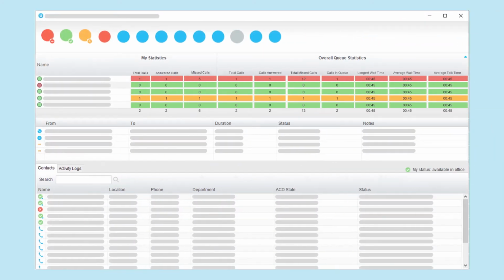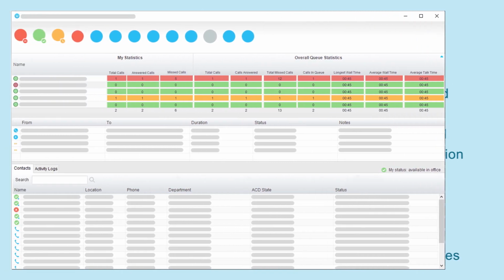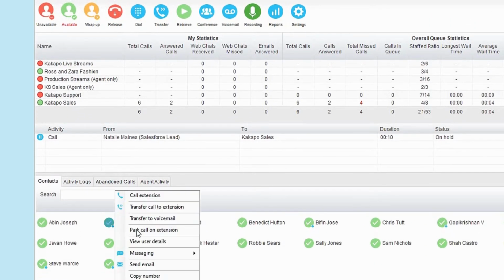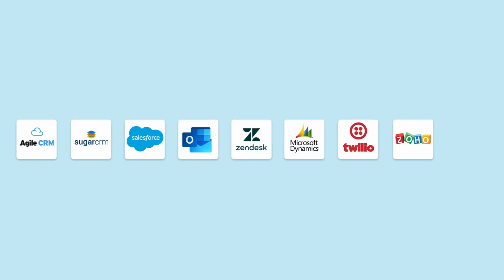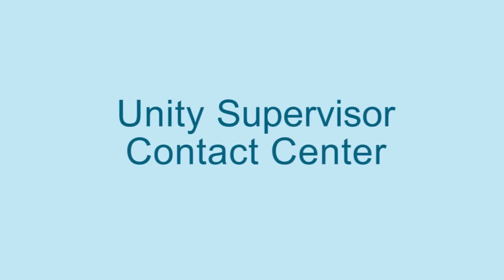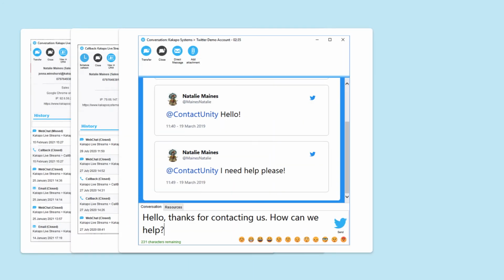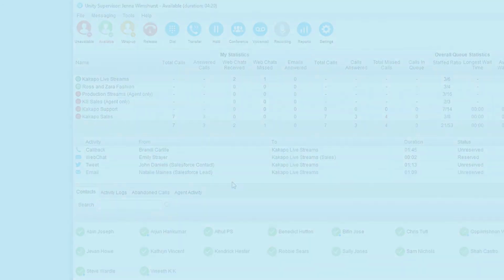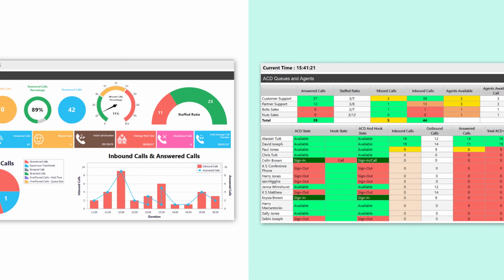Unity Application Suite – Call and Contact Center Apps by Kakapo Systems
Watch this video to gain a quick overview of Kakapo System's Unity Application Suite  - a suite of call and contact center applications for the Cisco BroadSoft platform

Key highlights:
The suite includes Unity Desktop, Unity Mobile, and Unity Reception.  For call center needs, Unity Agent and Unity Supervisor are available, offering advanced features and integrations. Unity's omnichannel contact center applications allow for a unified customer service solution, integrating various communication channels. The Unity Dashboard provides insights into the overall performance of the call and contact center. These applications aim to enhance BroadSoft offerings and improve inbound customer experiences.